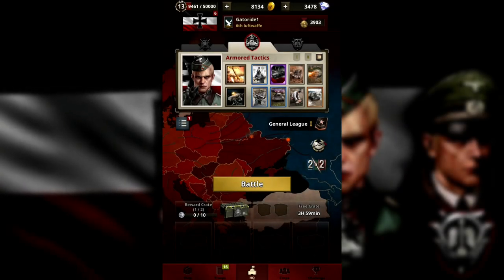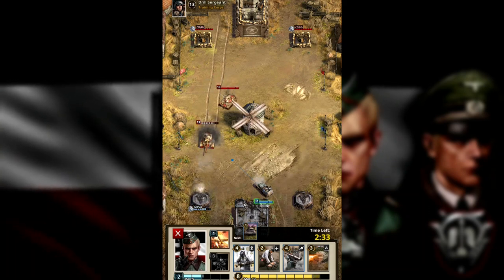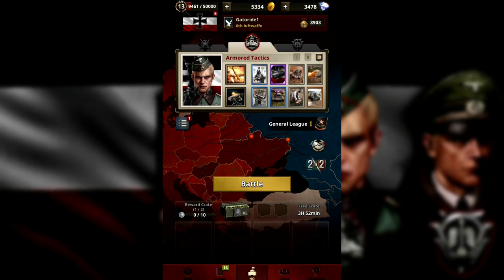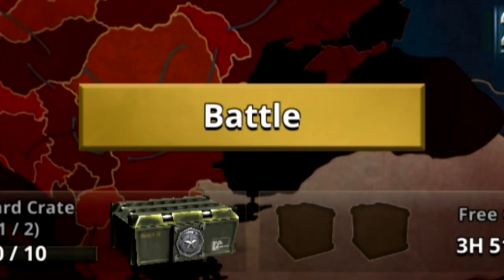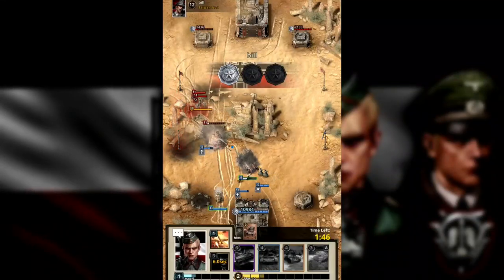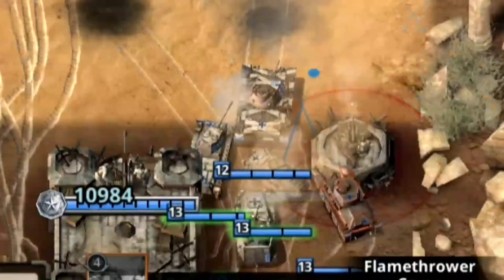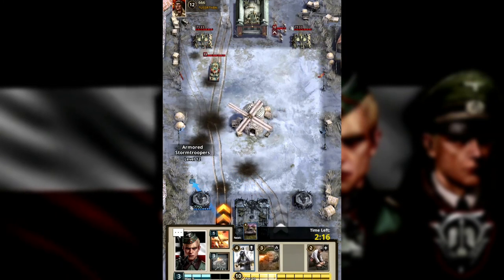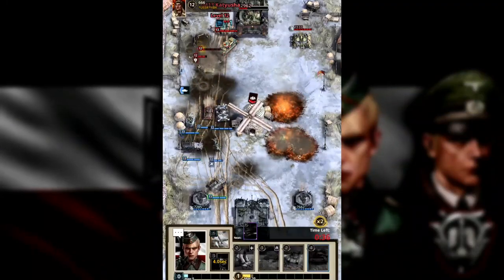Mobile Support Vehicle Broken? | Road To Valor WWII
You gotta love the first minutes of this one. Also, while I was halfway on making this video, a patch update was released to cover this problem and thankfully I always record early.

Keep in mind that this no longer works in all related matches. It is now considered as history.